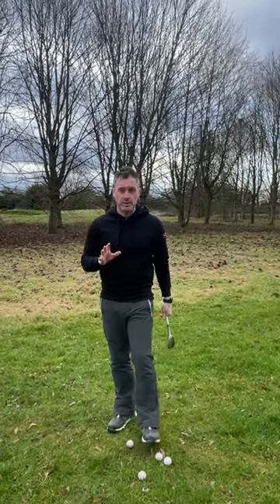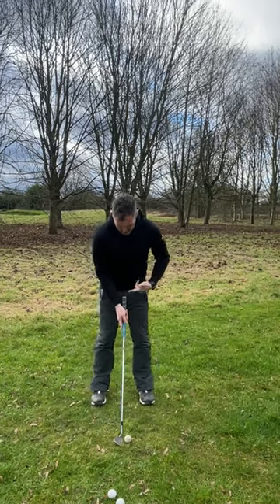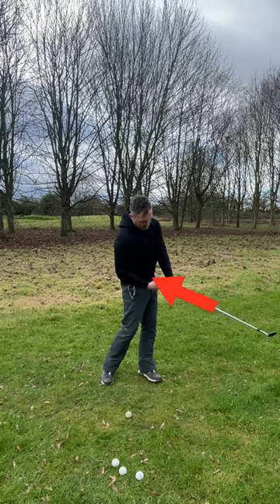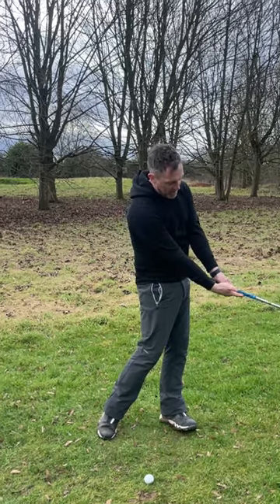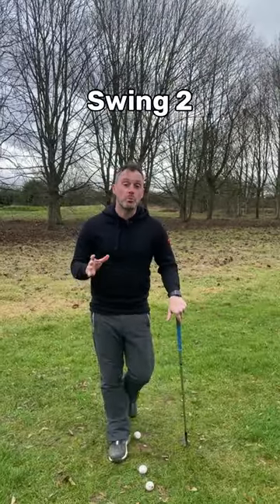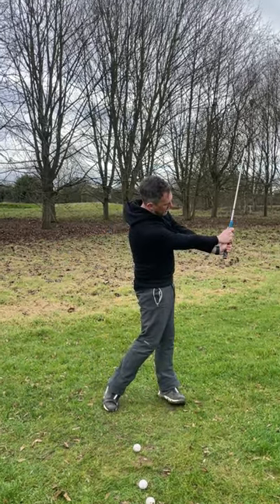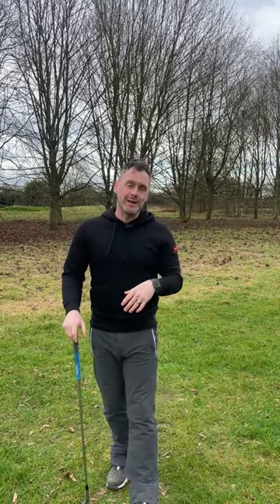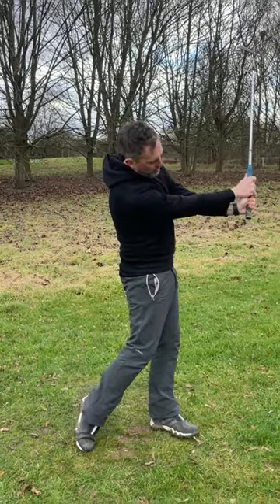NEW Technique GUARANTEED to Lower your Scores! 🔻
00:00 Intro
00:35 Swing 1
02:46 Swing 2
04:38 Swing 3
06:10 How it will help YOU!

In this video PGA Coach Andy explains his simple & easy to follow method that will help you develop a distance matrix for your wedges regardless of your skill level.

The single most important thing about wedges is controlling the distance you hit the ball! This is something that I have developed over 15+ years of coaching as it is one of the most common mistakes in the Amateur game! Guessing how hard to hit the ball with a wedge in your hand? 👇🏻

3 swings will create 3 different distances, if you have 3 wedges, that is 9 different shots, then you can change ball position to change flight & release. All in all it will help you gain a huge arsenal of shots from 100 yards and in that will dramatically reduce your scores & handicap!

I would always advise to take more club and use system rather than hitting wedges at 100% as you can control the distance better.

You may get crossovers in distances, but because the releases will be different, the ball will either roll out a little more or stop quicker, so use the type of shot required for the situation.

Swing 1

Butt End Points - At the Belt Buckle Throughout
Very little wrist hinge
Rotation - very little
Release - no hinge, butt end of club pointing at your belt buckle
Lower flight & going to want to run out a little more when it lands

Swing 2

Butt End Points - Down / Down
Wrist hinge complete - Clubhead pointing to the sky
Rotation - focus more with the chest/shoulders
Release - mirroring, butt end pointing to the floor infront of your lead foot
Higher flight, more distance, will want to stop quicker

Swing 3

Butt End Points - Behind / Facing Target
Wrist hinge - same as swing 2
Rotation - swing 2 + more hip rotation
Release - Mirroring, butt end should be pointing to the target.
Almost a full wedge flight, highest flight, loaded with spin.

Use this link for some cool golf stuff 👇🏻

Thanks for your support and lets get better at golf TOGETHER!